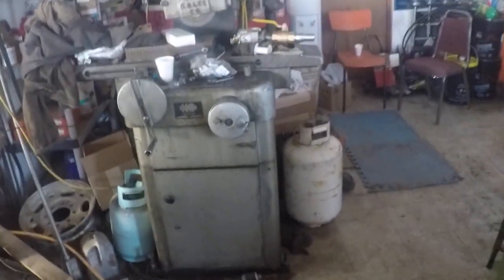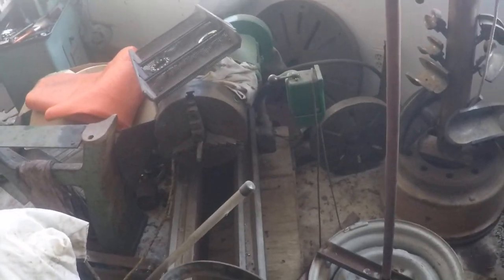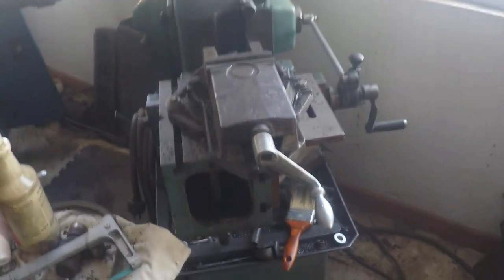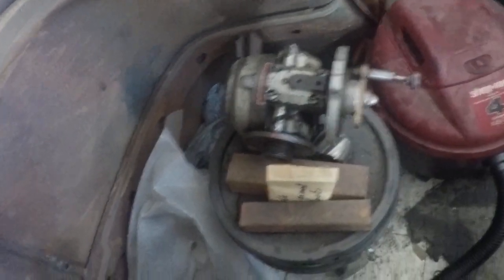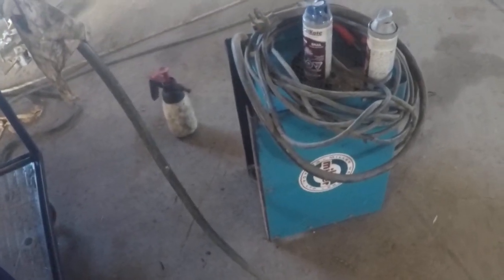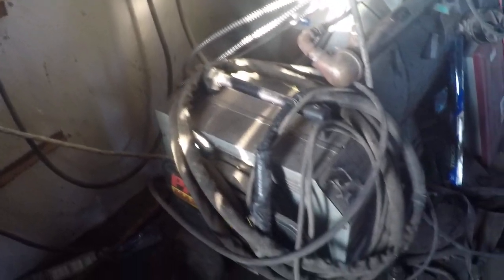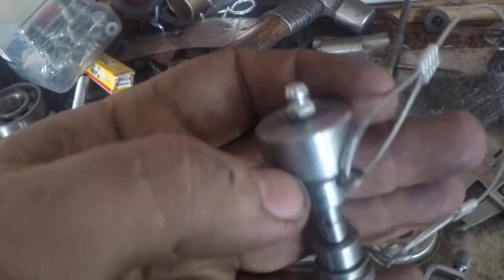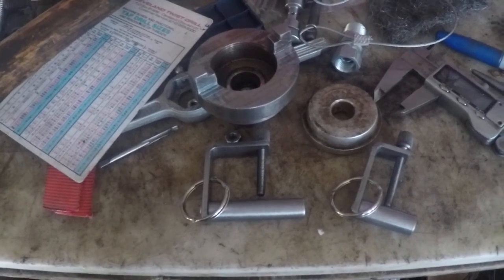FNDR # 16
Did a bit of a shop tour for those new to the channel and anyone wanting to see what we use to make all this odd-ball stuff...